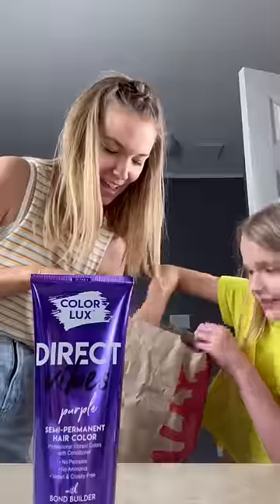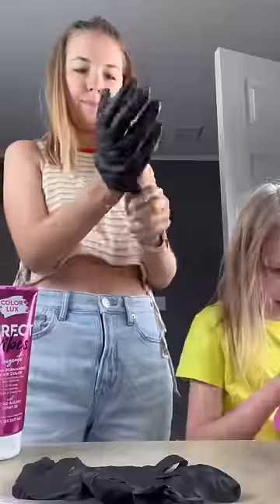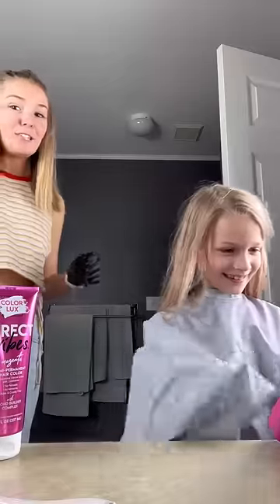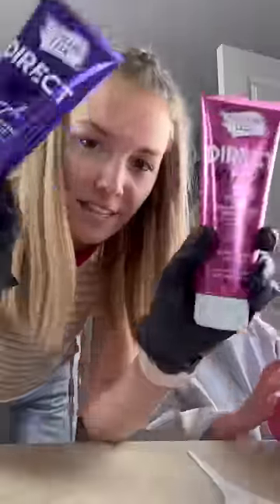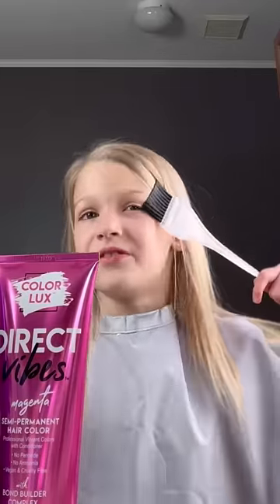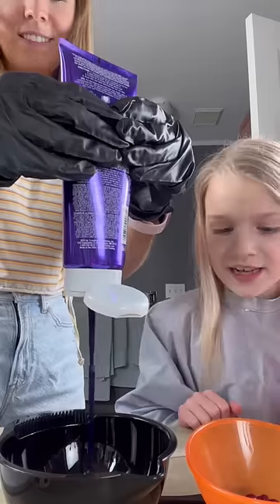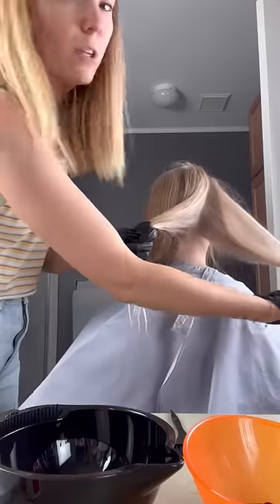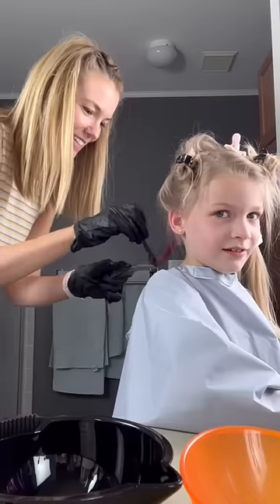Dying my daughters hair PINK & PURPLE!! 💕💜